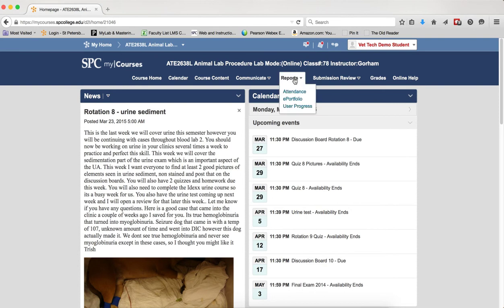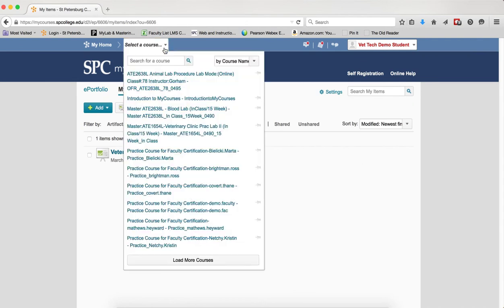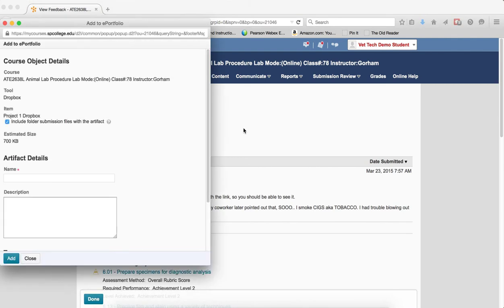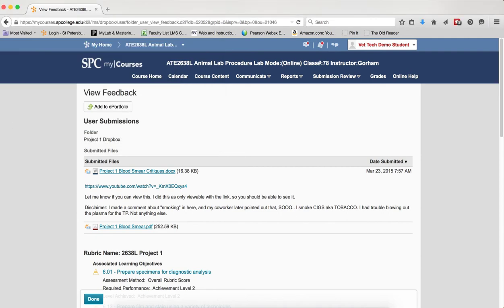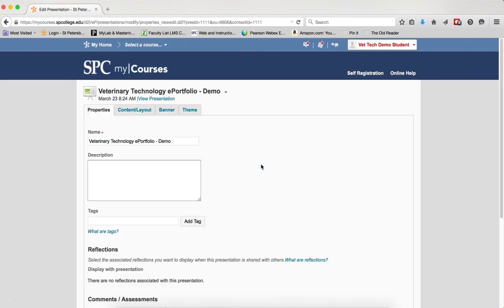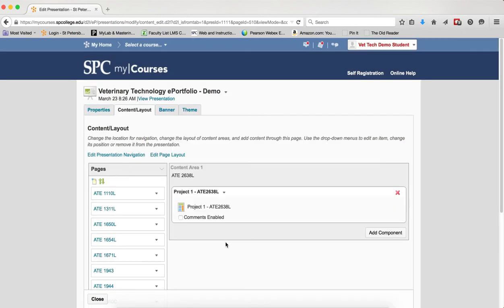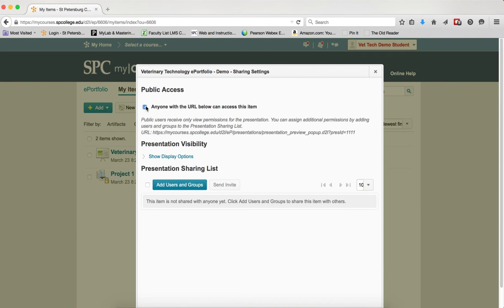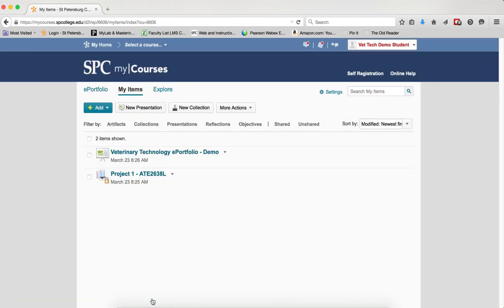Veterinary Technology ePortfolio Project